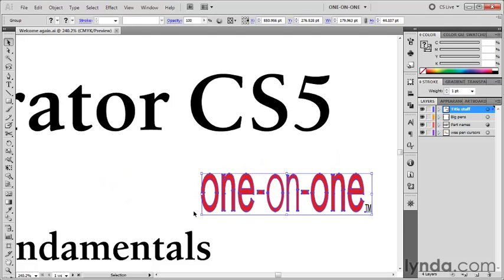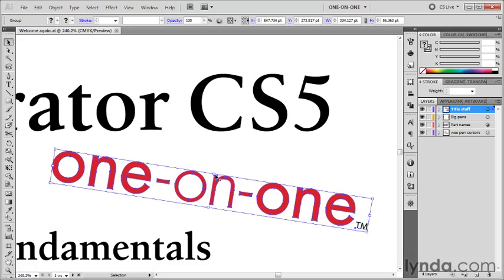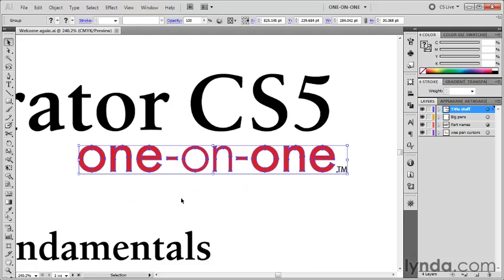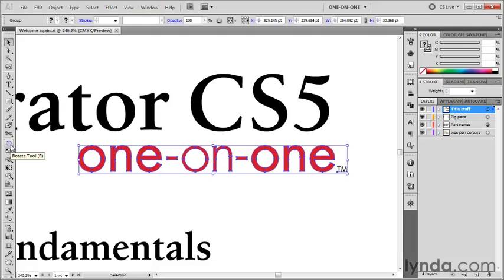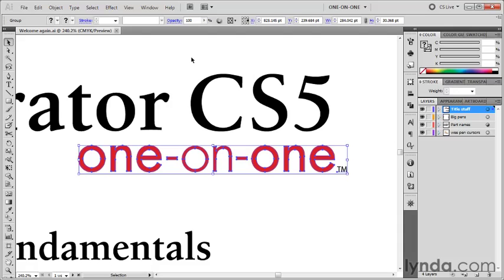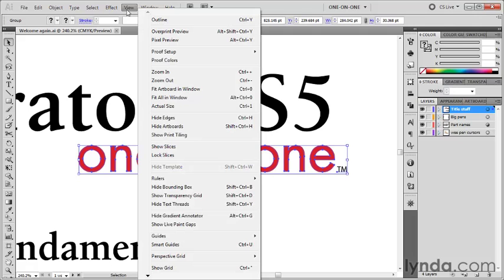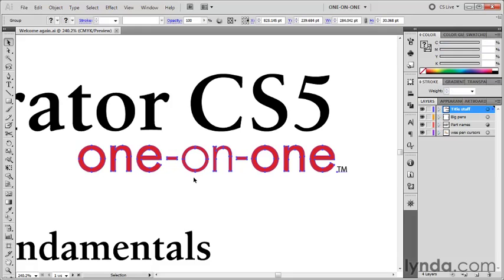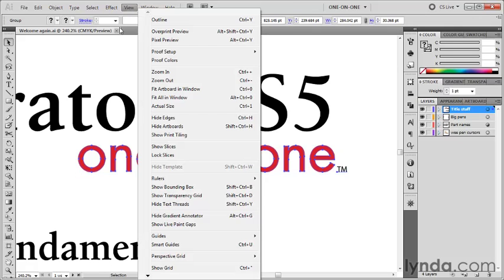0210 Hiding the bounding box